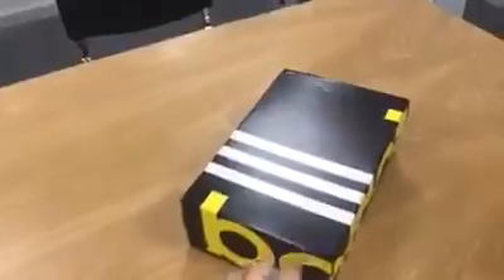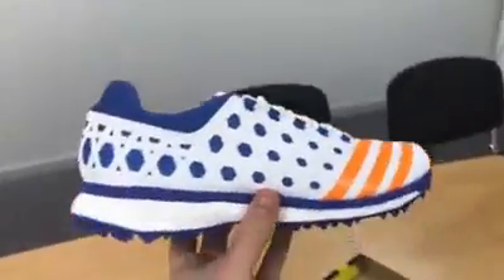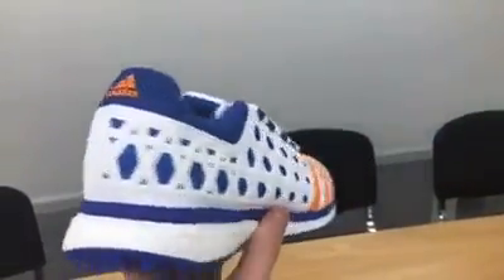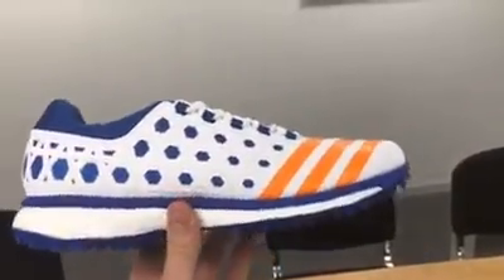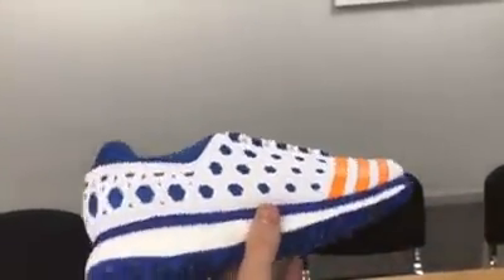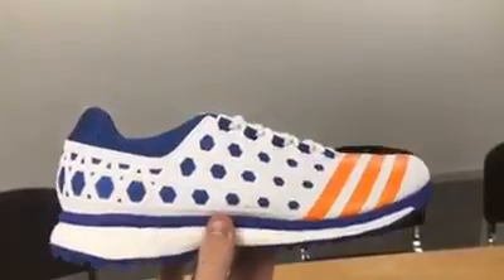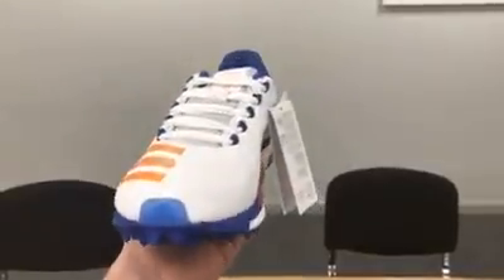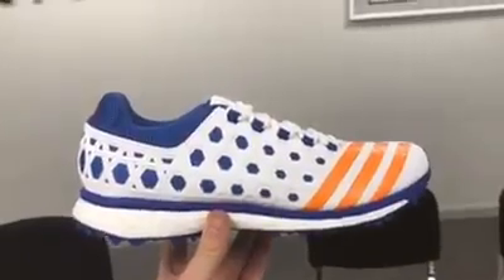Unboxing of the 2017 Adidas AdiZero SL22 Boost Cricket Shoes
Superb lightweight cricket shoe due to the removal of traditional metal cricket spikes and added innovated TPU dynamic spikes allow you to be quicker in the middle and far more multi-directional in the field.

Featuring BOOST technology for the ultimate in comfort, support and feel during use the Adidas SL22 Boost Cricket Shoe is the pinnacle of not only Adidas Cricket Shoes but the envy of all.